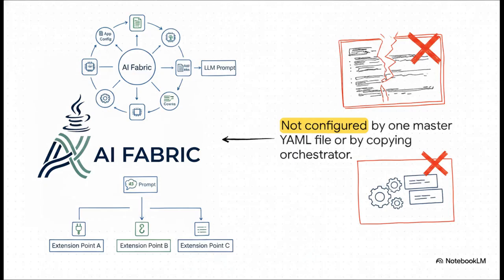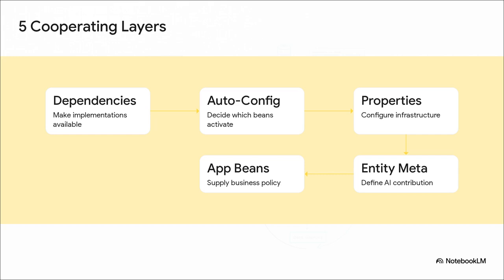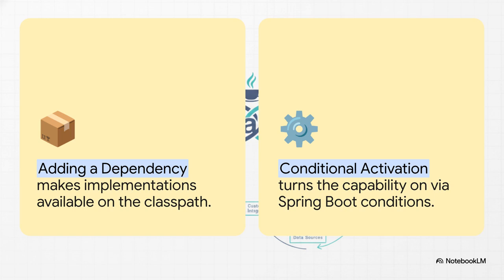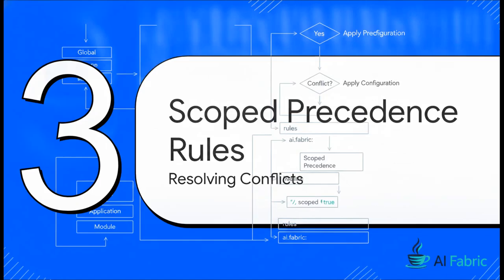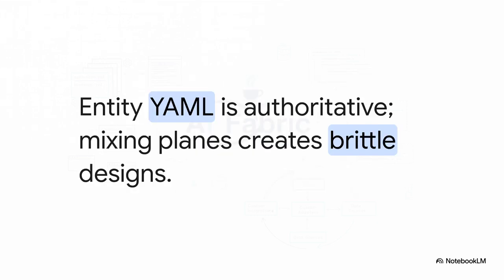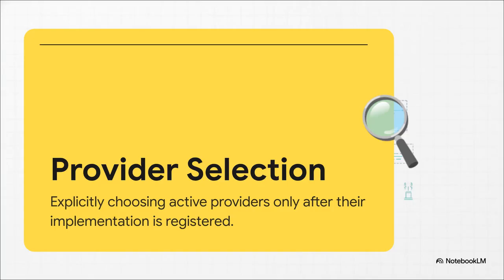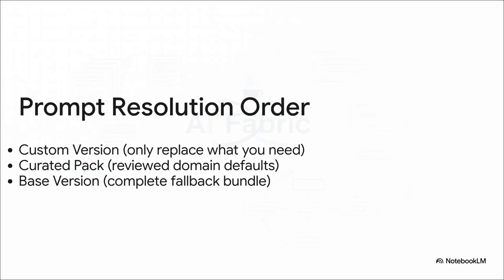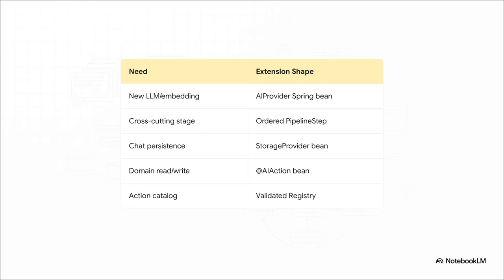AI Fabric Framework - Course - AI FABRIC CONFIGURATION EXTENSION MODEL